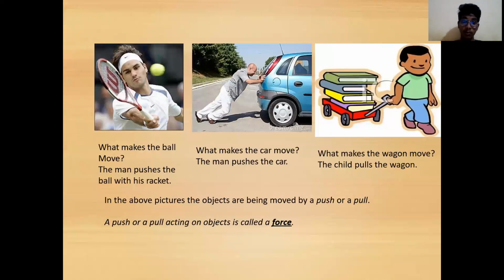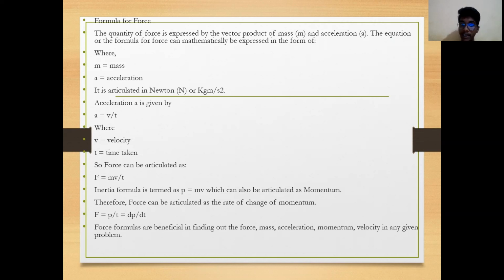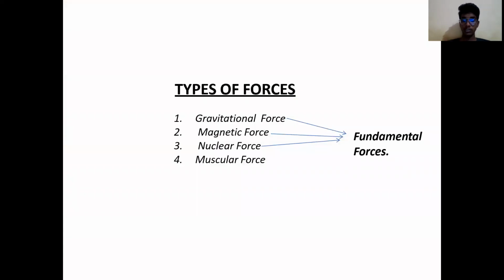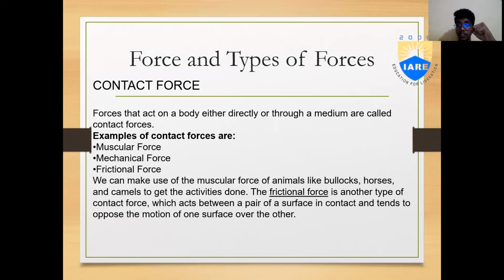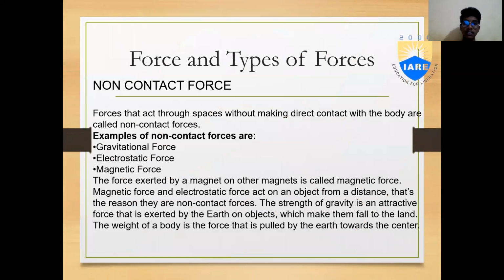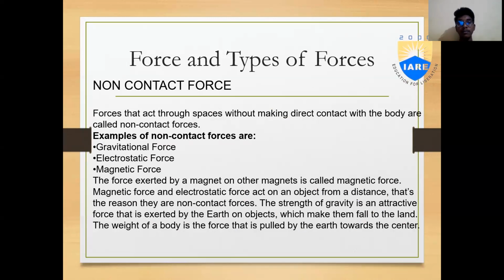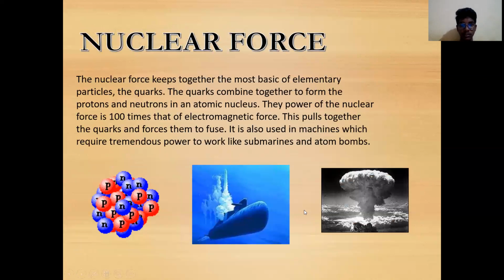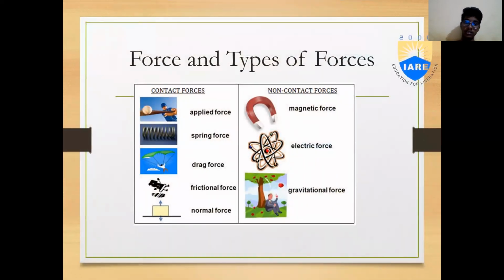FORCES AND TYPES OF FORCES